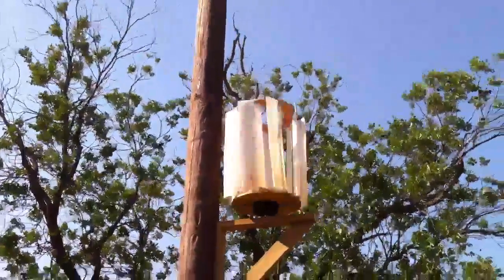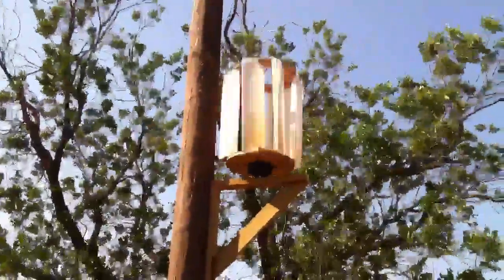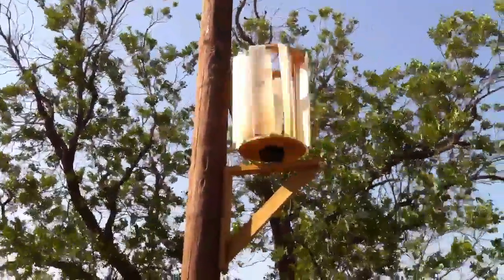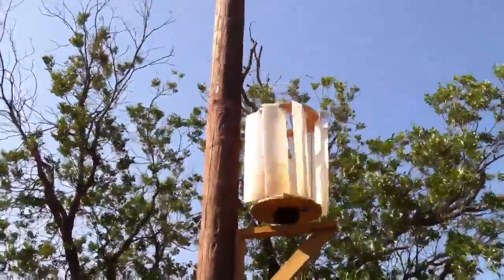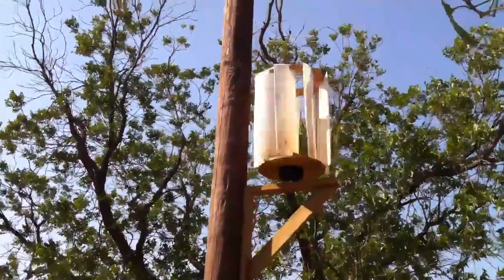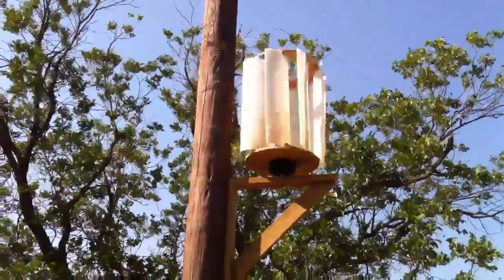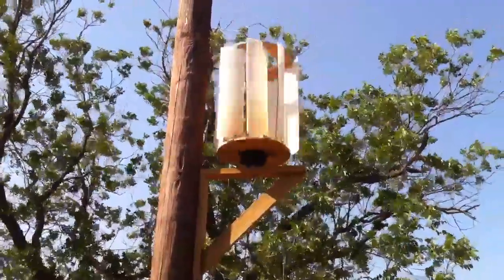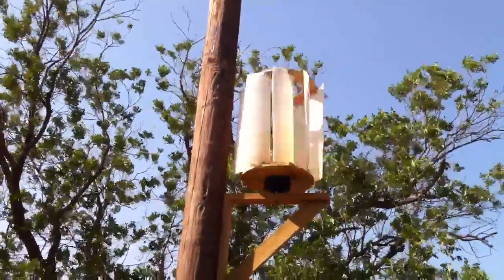My First VAWT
My prototype vawt design. Thanks to Dan Rojas at GREENPOWERSCIENCE.COM for his excellent series of videos showing the production of a DIY VAWT.